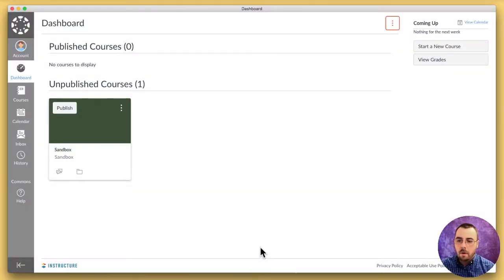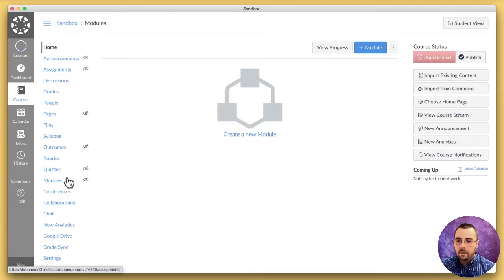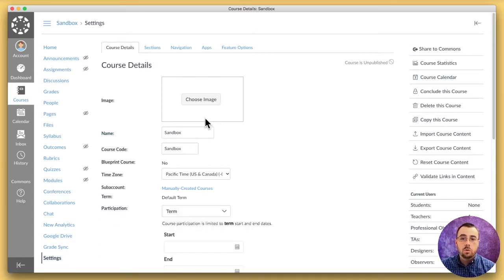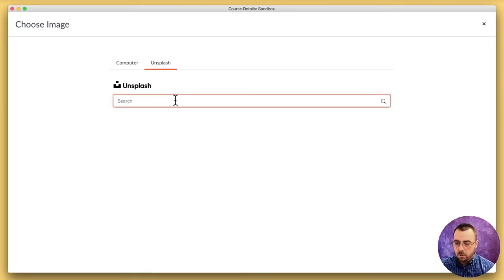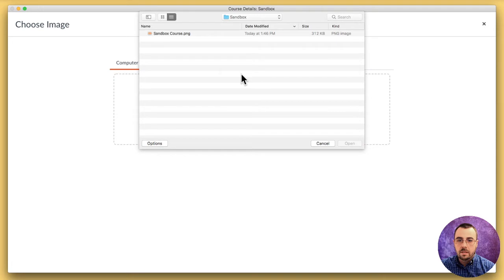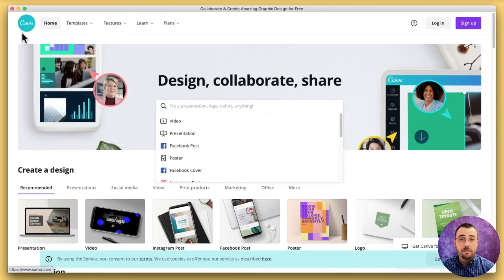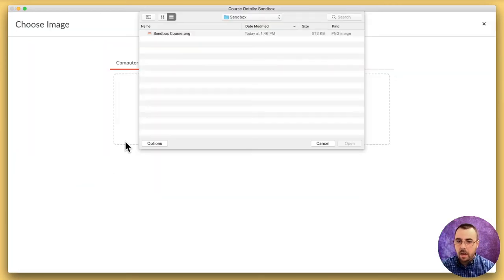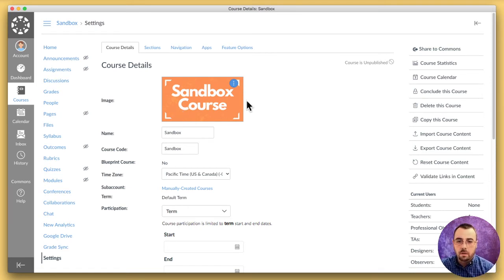Set a Course Card Image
Learn how to get self-paced, just-in-time Canvas training for your school or district